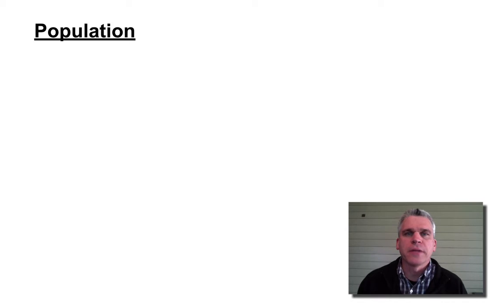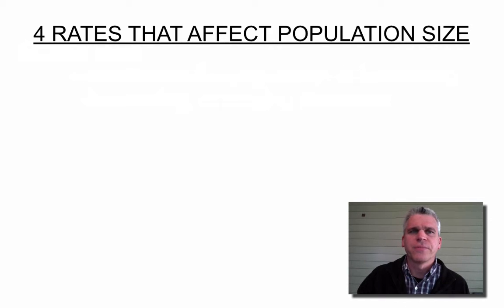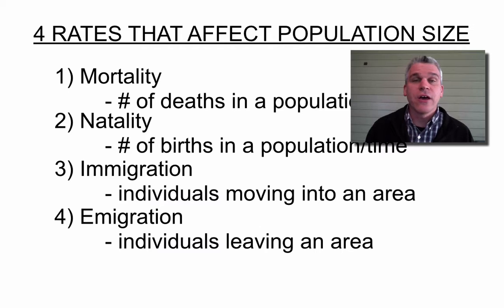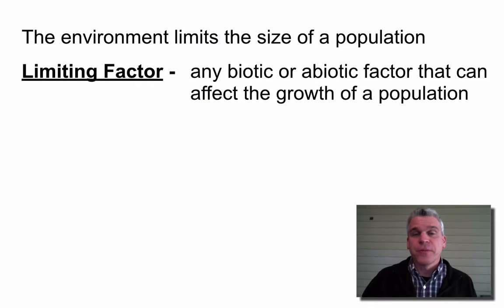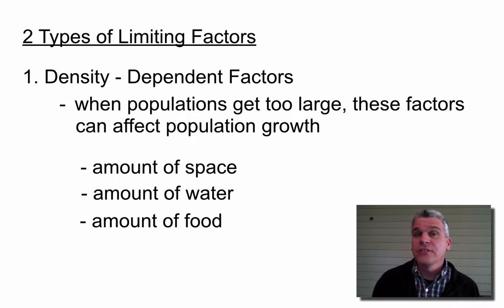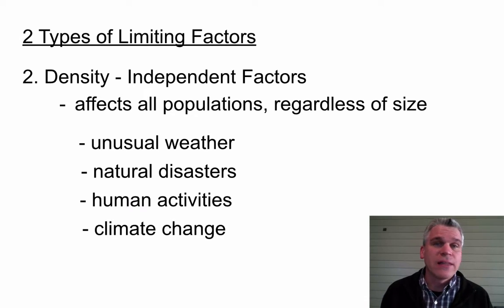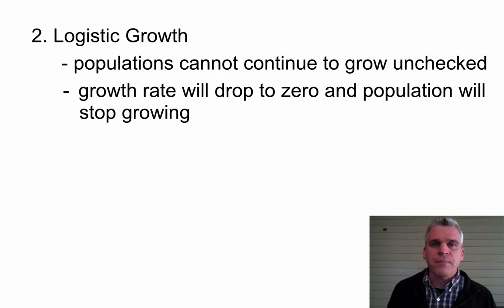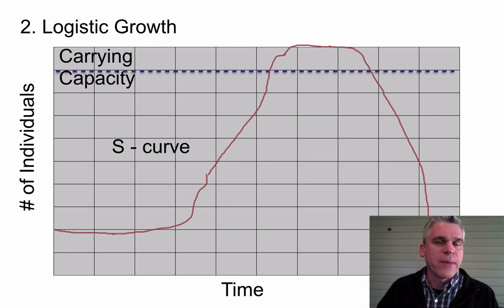Bio1 Populations Biology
This is a condensed version of the Populations video